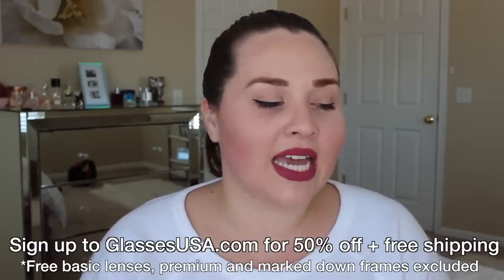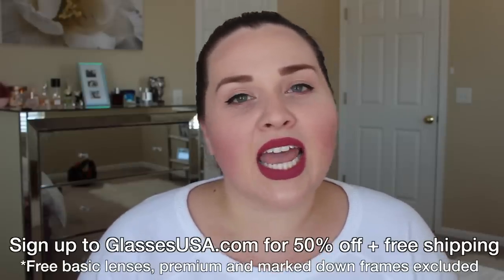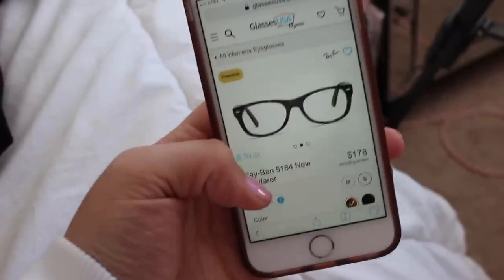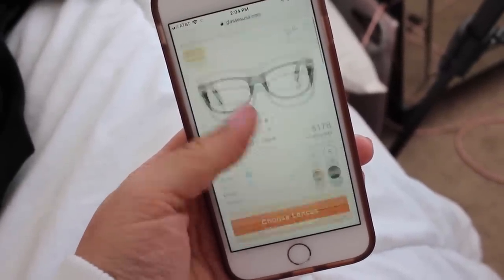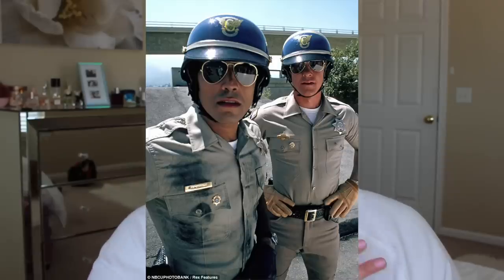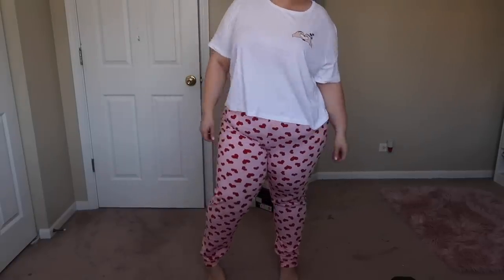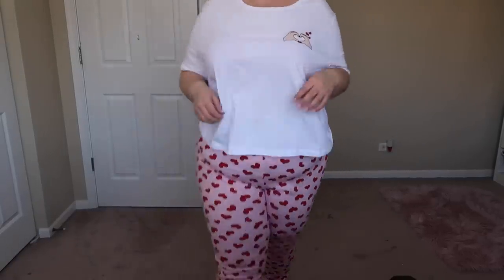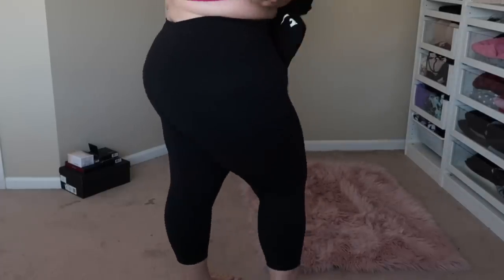Workout, Beauty, and Glasses Haul! |Plus Size Fashion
(Get free basic lenses, premium and marked down frames excluded)

ULTA
-Armani Sun Di Gioia
-Morphe Brush 330
-Morphe 9C Palette
-Morphe 35F Palette
-Benefit Bang Mascara

ASOS
-Heart Pajama Set
-Striped Swimsuit
-Workout Pants

MACY’S
-Nike Logo Sweater
-Nike Logo Sweater (inverted colors)
-Nike Workout Leggings
-Adidas NMD Shoes

xxSarah